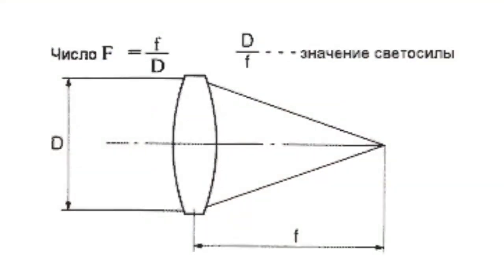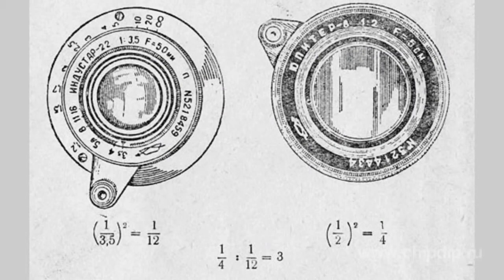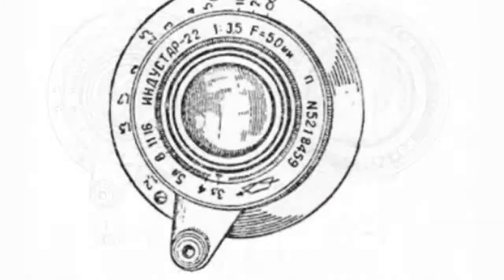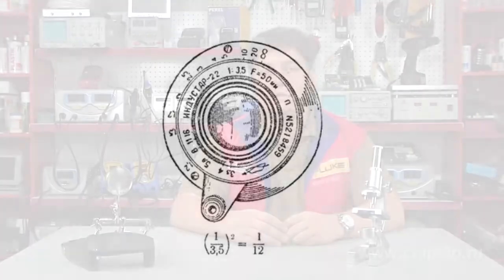Light-Gathering Power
Light-Gathering Power            Light-gathering power of an optical device is the ratio of the image illumination generated by the given system to the brightness of the rendered object. If we assume in a particular case that object brightness is a constant value then the object's illuminance will be a parameter which determines light-gathering power of the optical system. When image is examined by a human's eye then there is a subjectivity factor in the assessment of its illuminance. In this case a photic stimulation occurs in the eye. Its psychophysiological perception is called a subjective brightness.      If the image is registered by a light-sensitive photographic layer or surface of the optoelectronic or other light detector then its luminance is assessed objectively and can be expressed in luxes.      The ratio of entrance pupil's diameter D to the focal distance f is called aperture ratio. The square of aperture ratio is called a geometric aperture ratio. The product of light-transmission factor times geometric aperture ratio is called a physical aperture ratio.      When light flux passes through the lens then part of it is absorbed by the mass of the glass. Another part is reflected and dissipated by the lens surface. That is why a light flux reaches a light-sensitive element in a reduced state. A light-gathering power which considers these losses is called effective.      On average when non-coated objective lenses have light passing through the lens then light flux is reduced by 1% per cm of glass thickness and by 5% of rays' reflection on each surface of air-glass section. A lens barrel, for example, that of a photocamera usually has numbers inverse to the aperture ratio. For example, 1; 1.4; 2; 2.8; etc. Illuminance at transition from one number to another and therefore, light-gathering power, increases by 2 times.